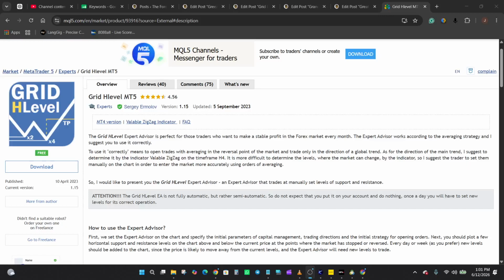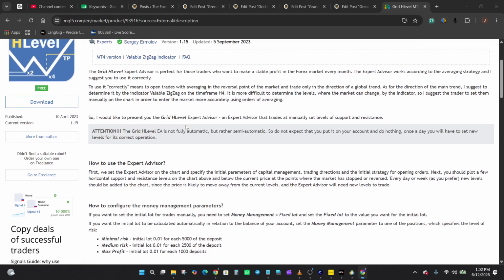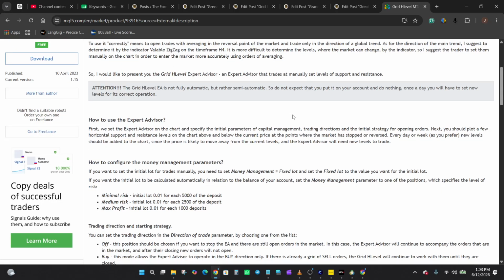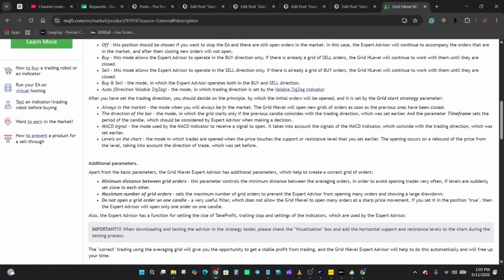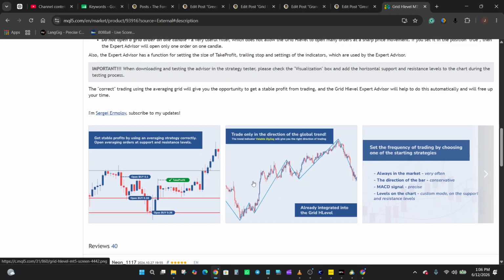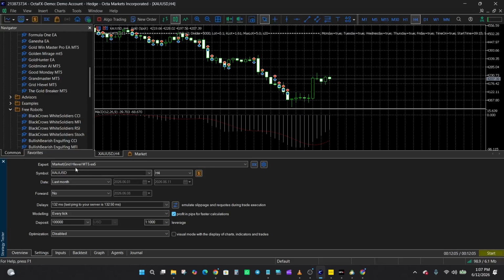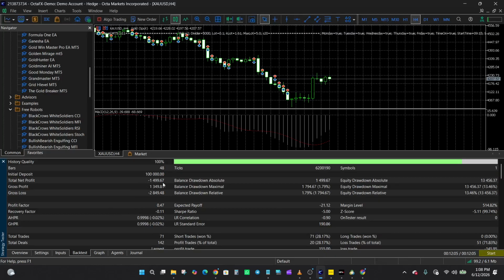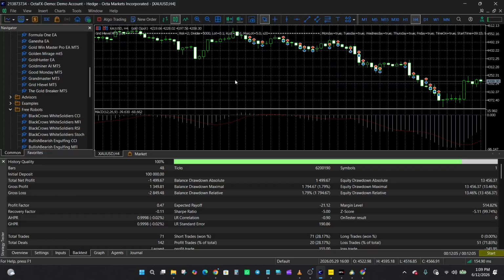Grid HLevel EA MT4 & MT5 Review – Semi-Automatic Support and Resistance Trading Explained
In this review, I take a closer look at Grid HLevel EA for both MT4 and MT5, including its MQL5 Marketplace listing, semi-automatic trading approach, money management options, trade-direction settings, and historical backtesting considerations. The review explores how the EA combines manually placed support and resistance levels with an averaging framework, along with the various filters and grid-management controls available to traders. As always, historical results should be viewed as analysis only, and traders should conduct their own testing and optimization before considering live trading.